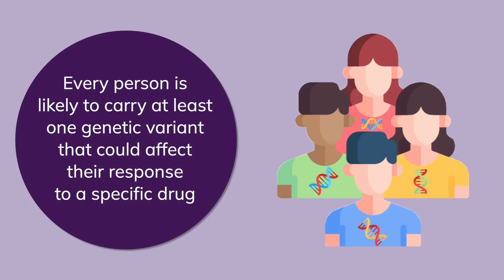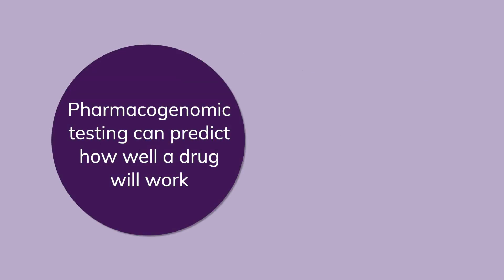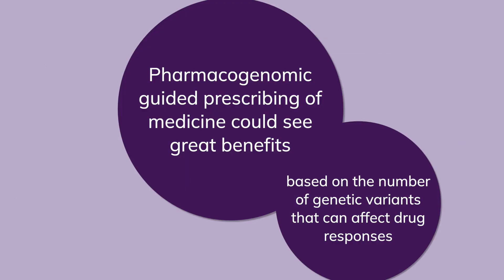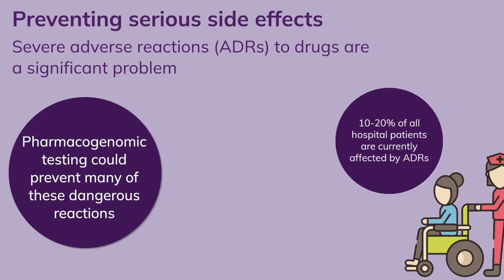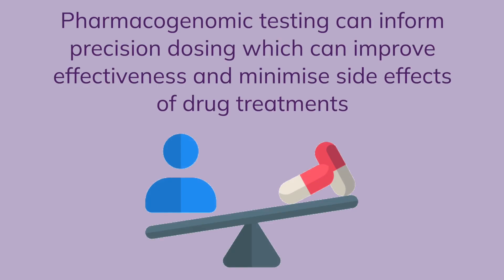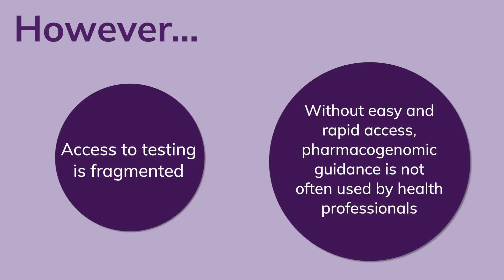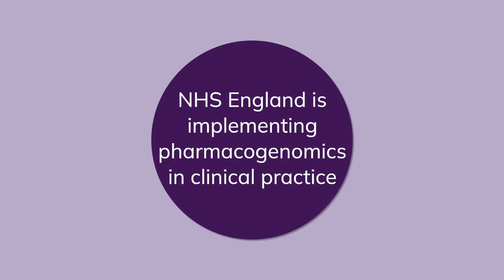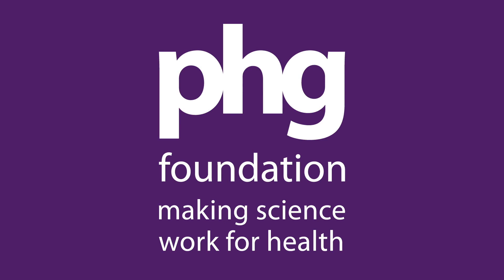Explaining pharmacogenomics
A branch of precision medicine, studying genomic characteristics that affect how individuals respond to drugs.

We've made a short animation to accompany our explainer on Pharmacogenomics.

Some images provided by Freepik, Flat Icons, Pixel Perfect